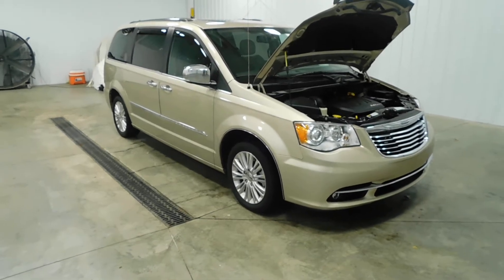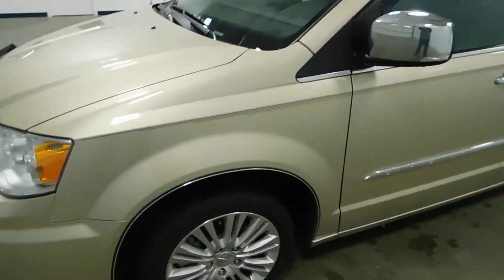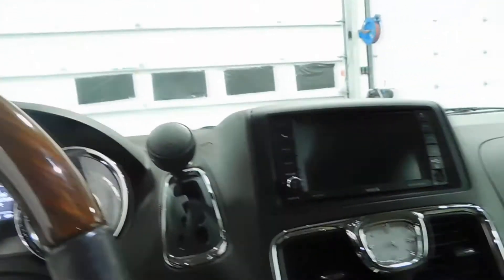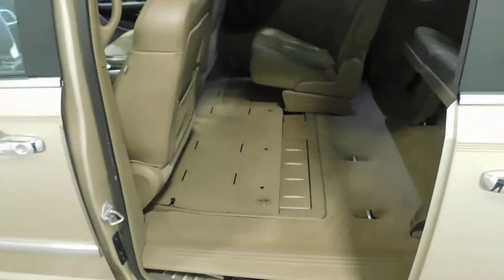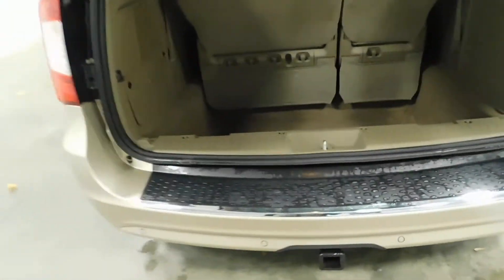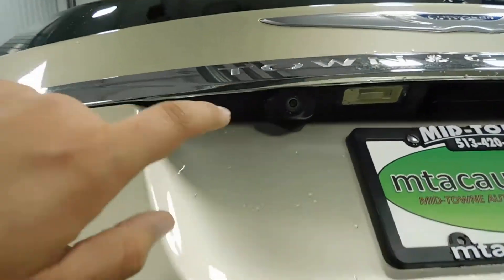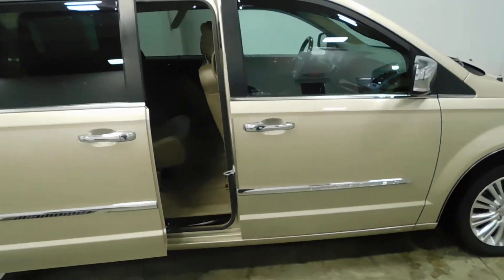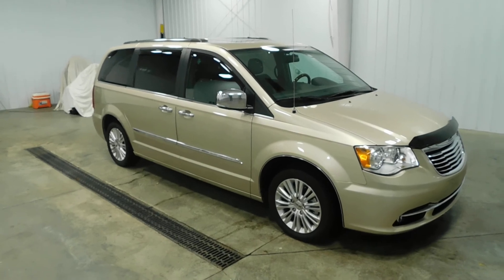2015 Chrysler Town and Country Limited Platinum